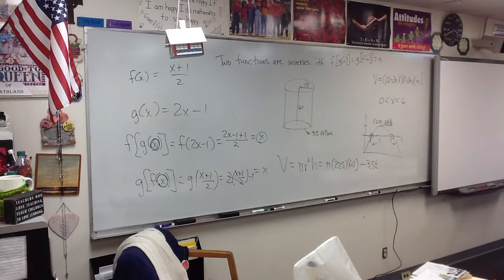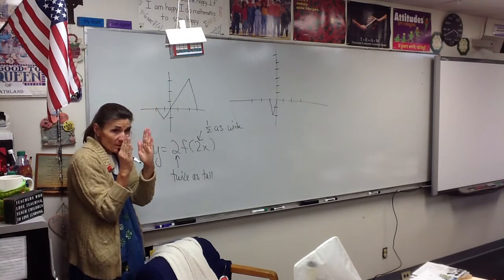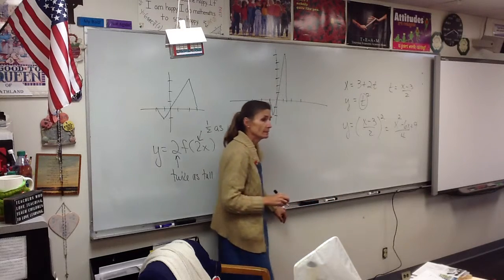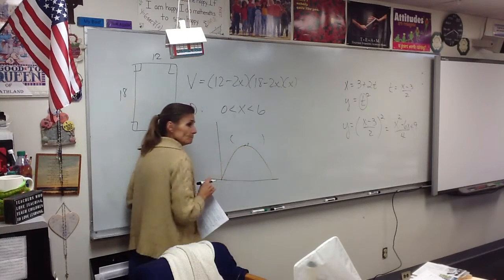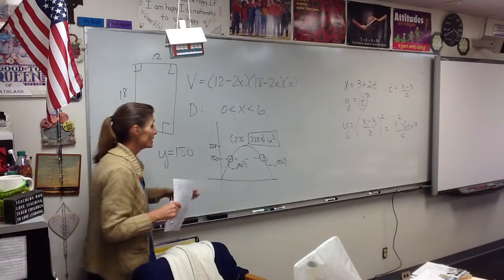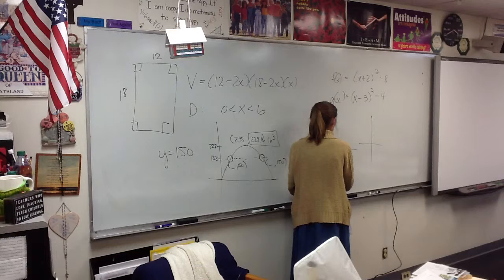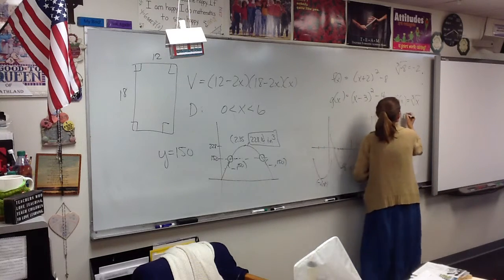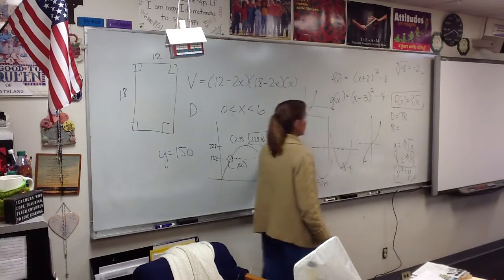Video 9-25-15 Precal A (5)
Review questions from period 5 (Review 1.5-1.7)